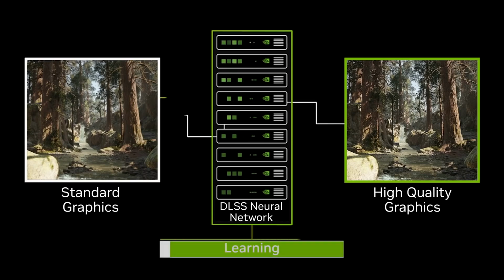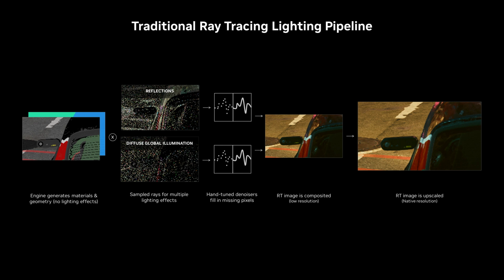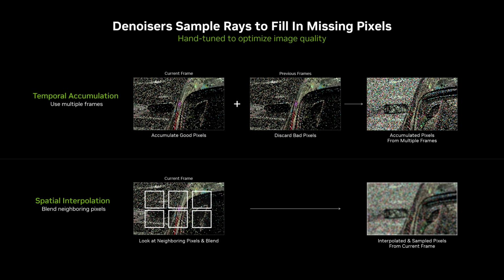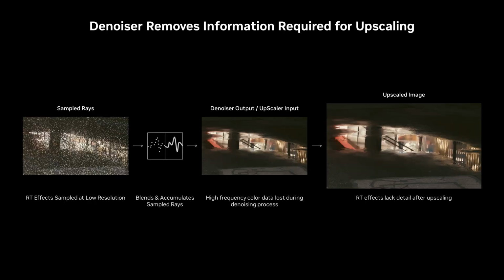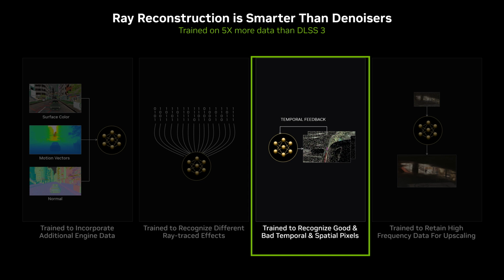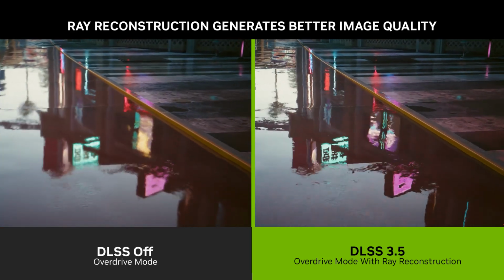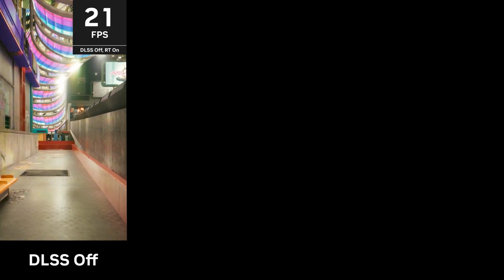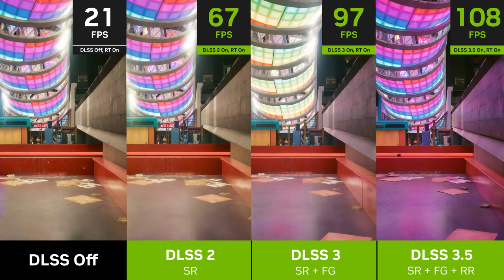NVIDIA DLSS 3.5 Concept and Technology for all NVIDIA RTX GPU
เจาะลึกการทำงานของ DLSS 3.5 จากวิศวกรของ NVIDIA และชมประสิทธิภาพที่เหนือชั้นของการแสดงผล Ray Tracing ไปอีกระดับ สามารถใช้ได้กับ GPU NVIDIA RTX ทุกรุ่นตั้งแต่ GeForce RTX 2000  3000 และ 4000 Series.